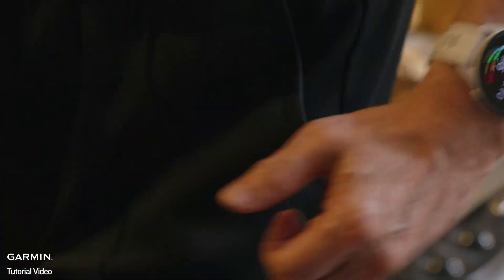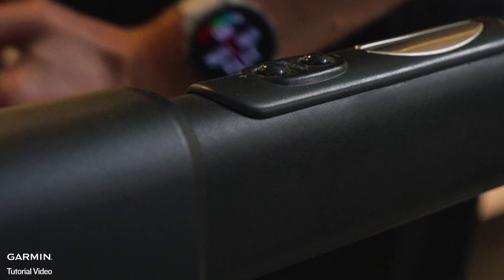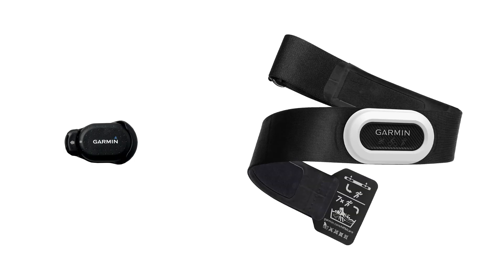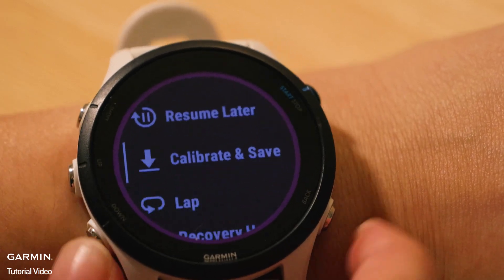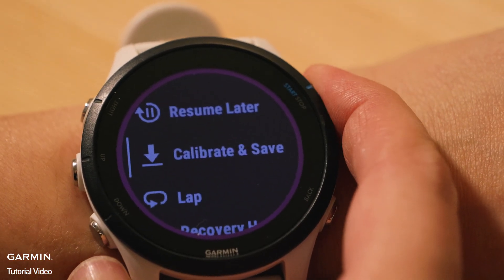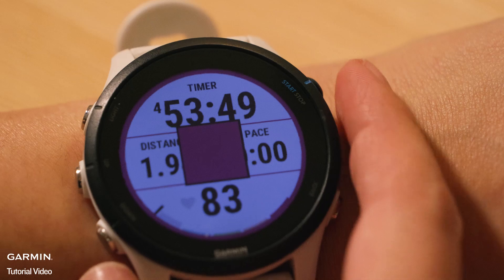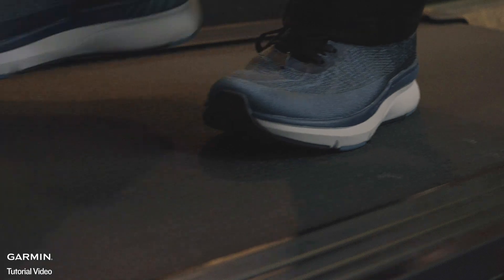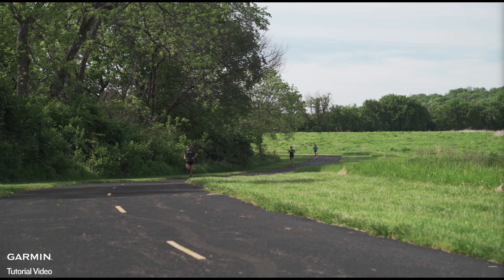Tutorial - Garmin Smartwatches: Calibrating the Treadmill Distance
Discover how to calibrate your Garmin device for accurate tracking and optimize your treadmill running performance.